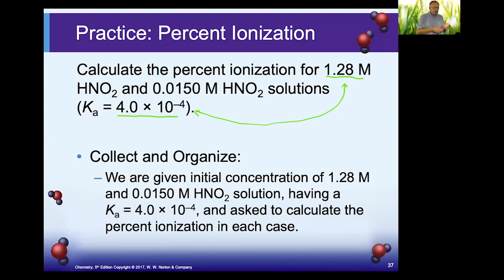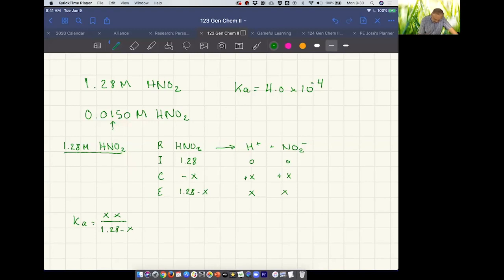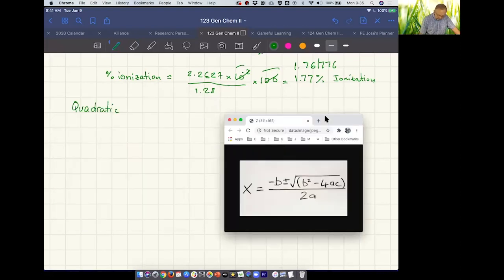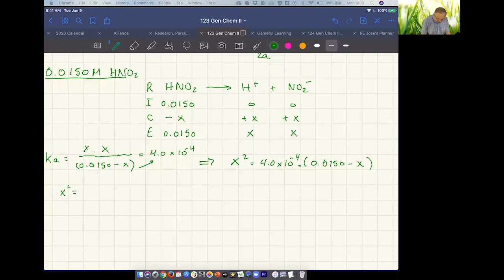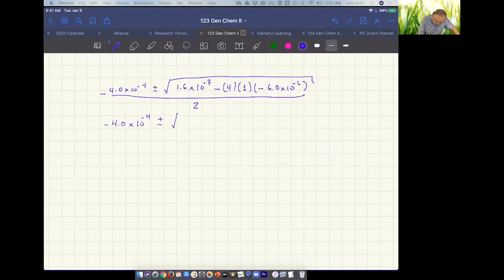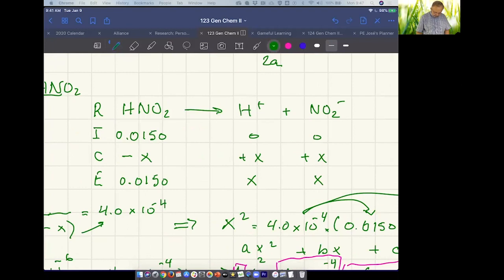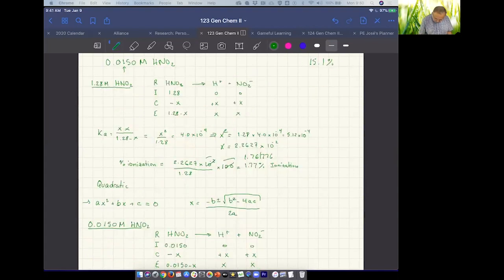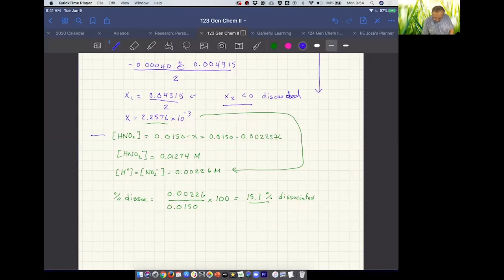15-2 Acids and Bases Part 2